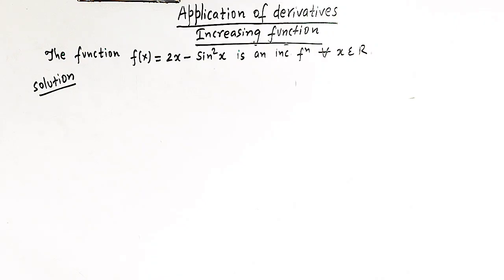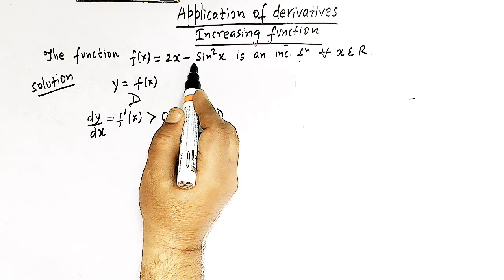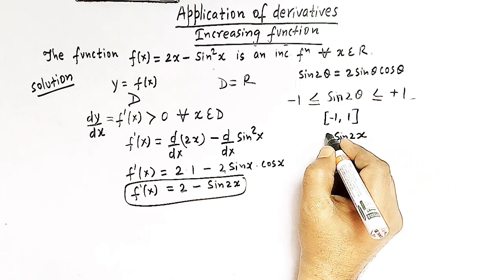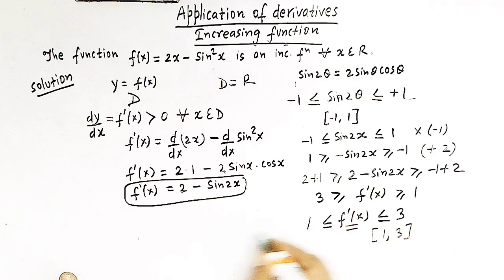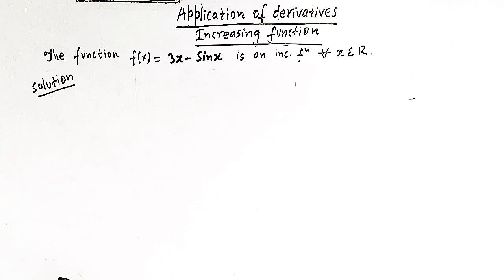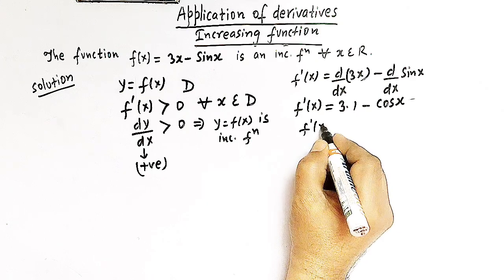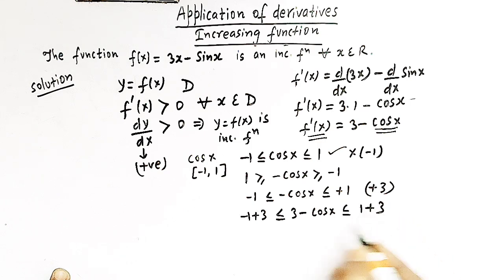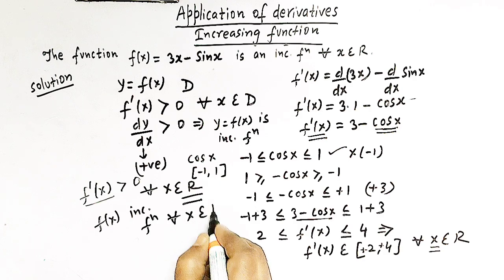|| Increasing and decreasing functions ||Application of derivatives ||